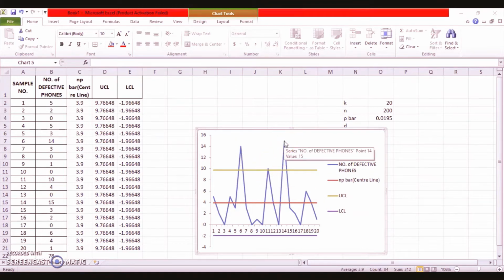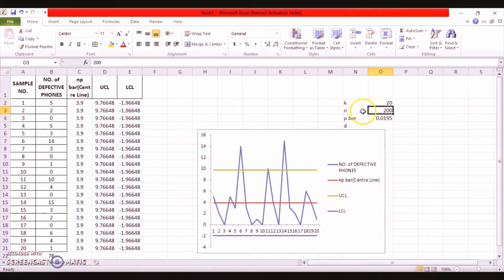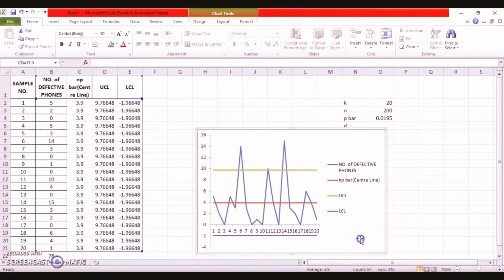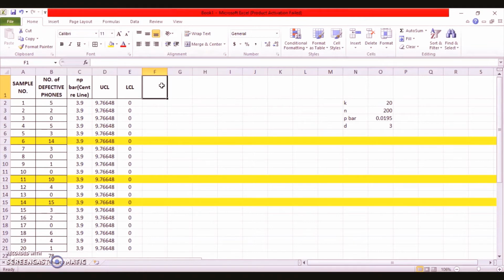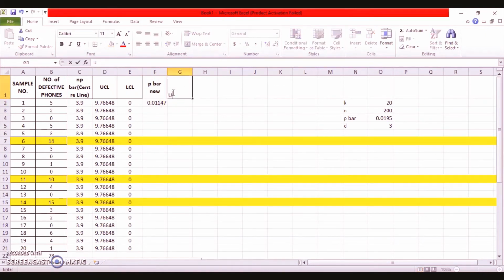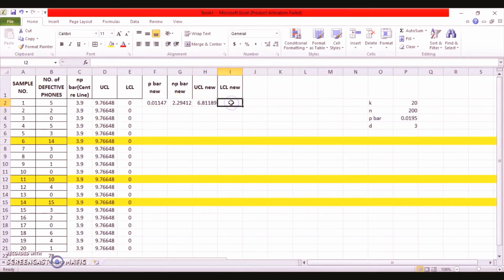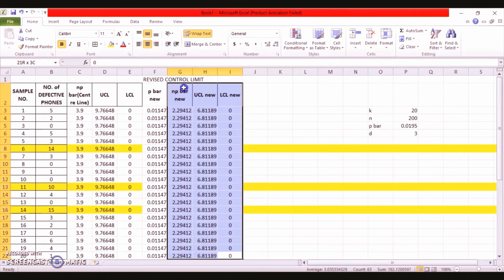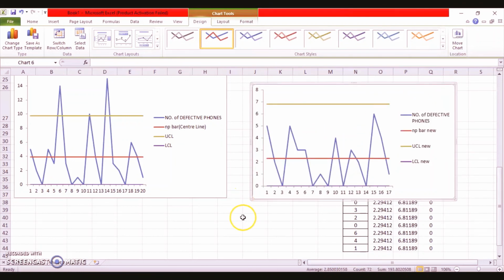REVISED np CHART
To bring the process under statistical control, it is necessary to investigate the assignable causes and take corrective actions to remove the same, so we use revised np-chart for elaborating the concept in the session.